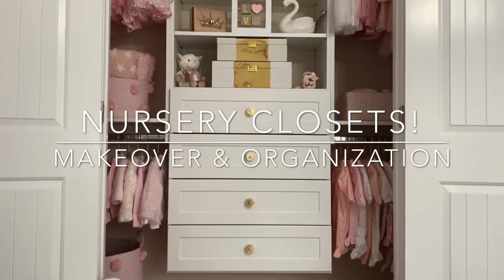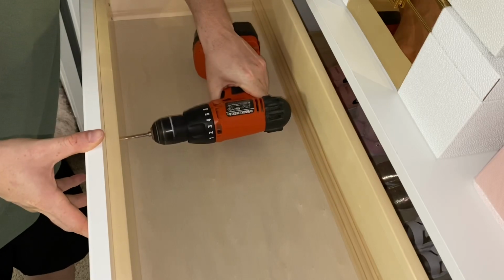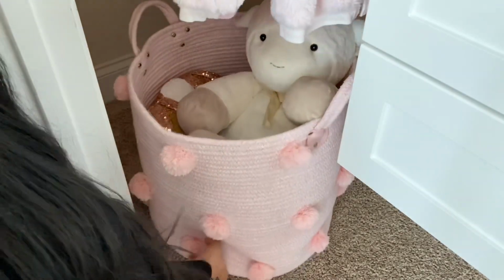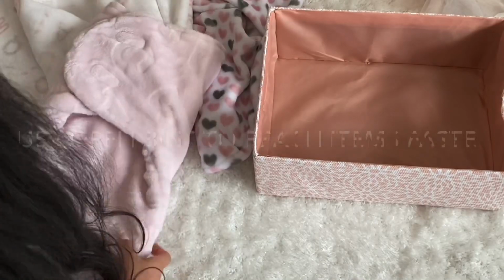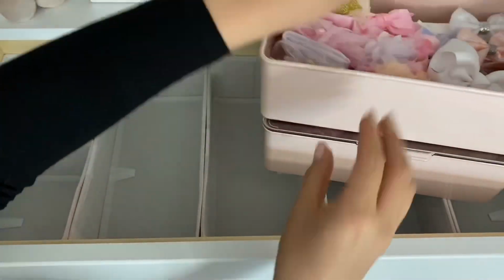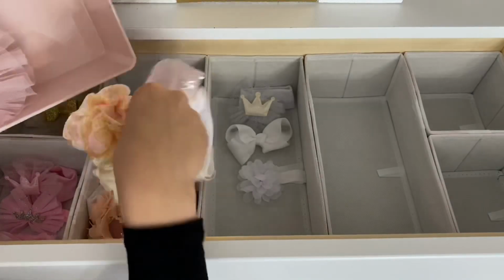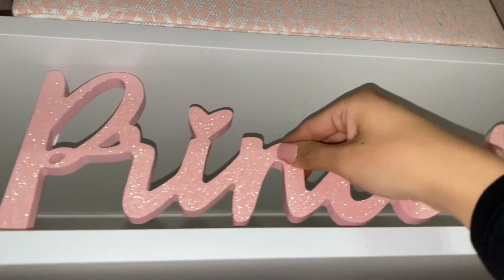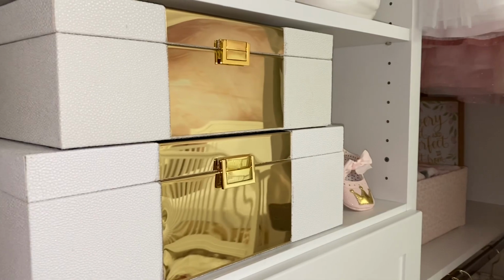NURSERY ORGANIZATION | 10 Clever Closet HACKS (DIY Closet Makeover)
Today I will be showing you an extreme closet organization for the nursery and a kids closet makeover. Organize, declutter and decorate with me. Clean with me 2020. Extreme organization and cleaning motivation. Kids closet tips and tricks. You will see the before and after and how I updated the builder grade wire shelving by adding a Modular Closet system, budget friendly ideas, hacks and tips. I hope you are inspired and have fun organizing! xoxo!

Items mentioned in this video:
mDesign light pink/white drawer organizers
Acrylic box
Clear containers
Pink rug (similar)
Rose gold sequin dress
Gold crown shoes
Toy storage (I have two of these in white)

Shop my pantry:
Organizer bins
Pantry white script labels
Open front food storage holder
Snack holder with handle
Larger snack holder with handle
Expandable clear organizer

Shop my refrigerator:
8 organizer bins (similar)
Juice and pouch organizers
Apple and pepper organizers
Drink organizer
Airtight containers

Shop my bedroom:
Well Woven White Shag Rug
Crystal curtain holdbacks
Crystal chandelier
Ceiling medallion
Acrylic pewter curtain rod
Curtain panels similar
White quilt similar
Hope’s perfect glass & mirror cleaner

Shop my Living Room:
Louis Vuitton book
Chanel book
Living roochandelier
Ceiling medallion
Curtain panels similar
Silver shag rug 8x10
Similar mirrored mosaic wall decor
Silver pillow
Grey crushed velvet throw